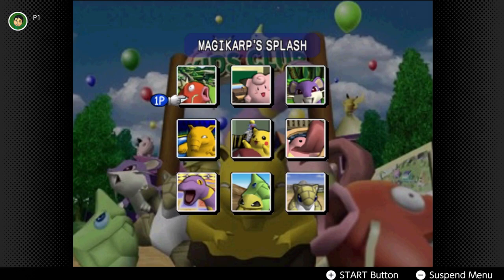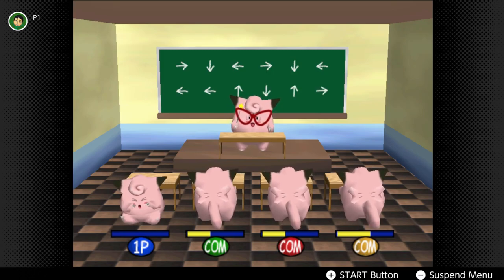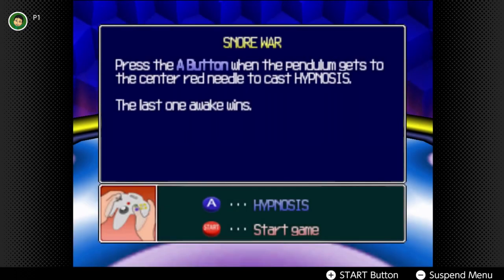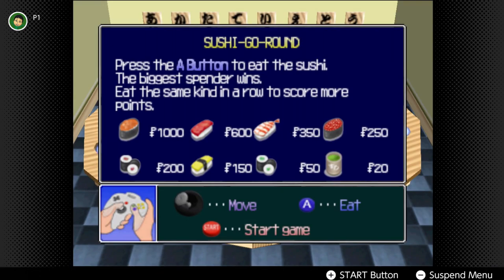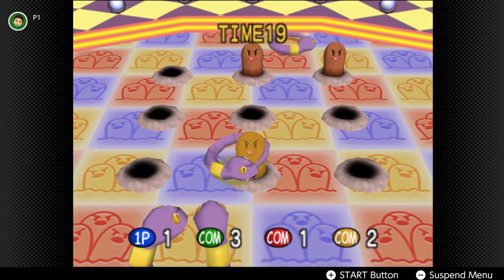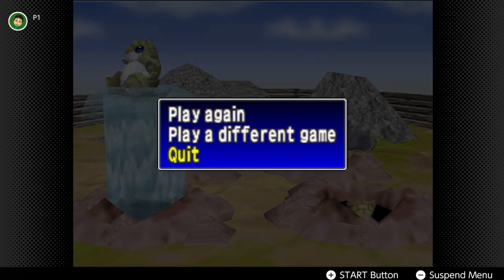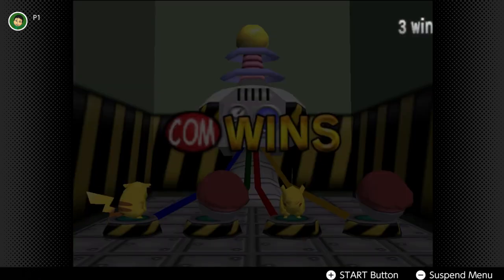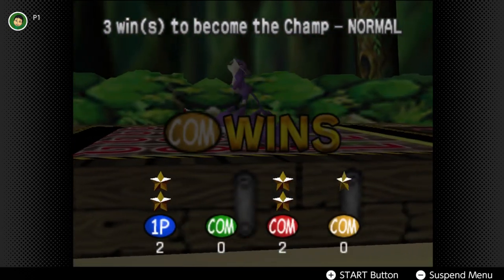Stephen Plays: Pokémon Stadium (Kids Club) [Part 3/5] | GiantGrotle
I play Pokémon Stadium for the Nintendo 64 in the Kids Club for you all!